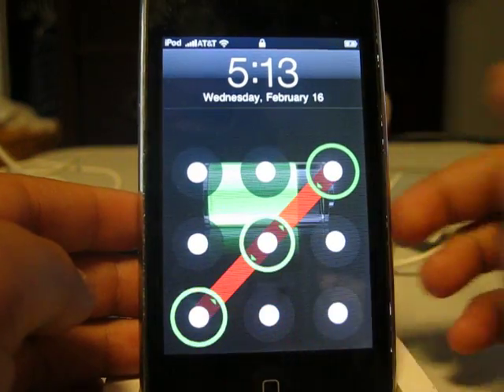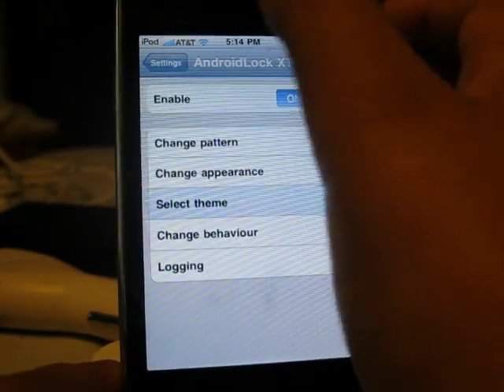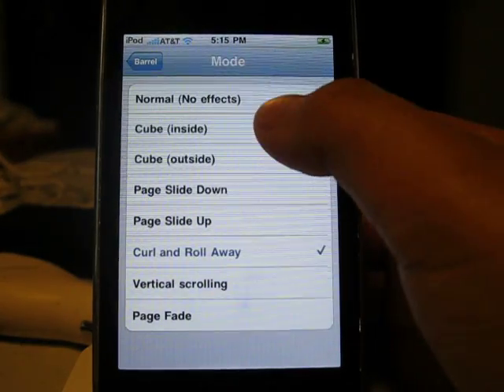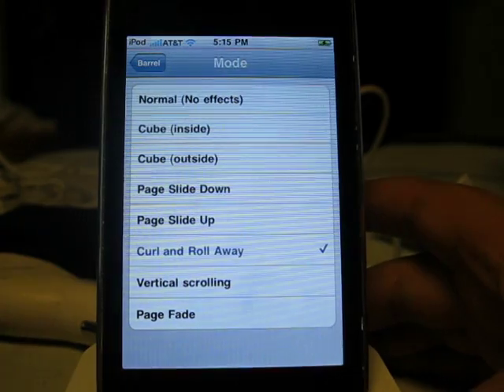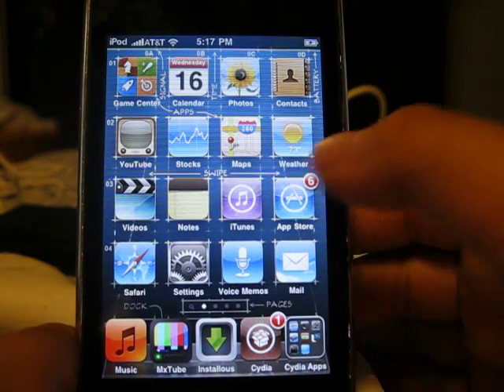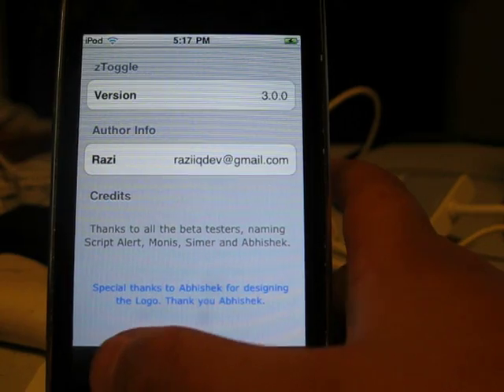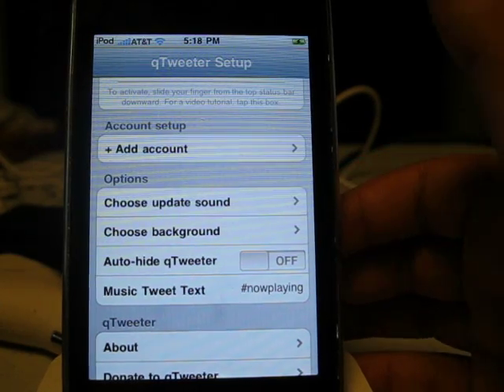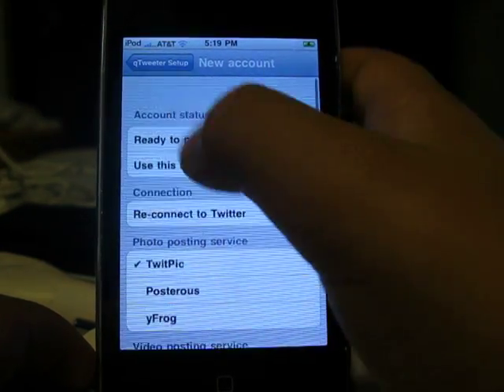Top 5 Cydia Apps 2011 Part Two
Android Lock XT 0:21
Barrel 1:34
FullScreen for Safari 2:36
zToggle (not nessecarily 4th only for people with iPod Touch 2nd gen who need multitasking and Home Screen Wallpapers)
qTweeter 4:54
MxTube 8:31